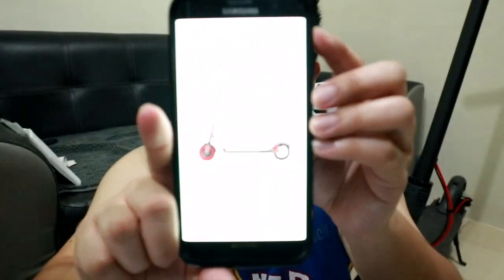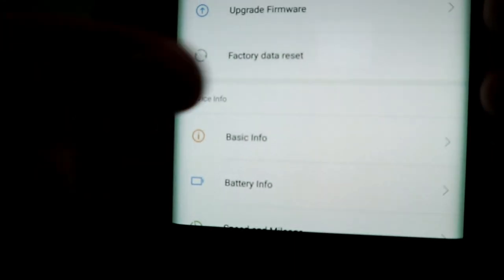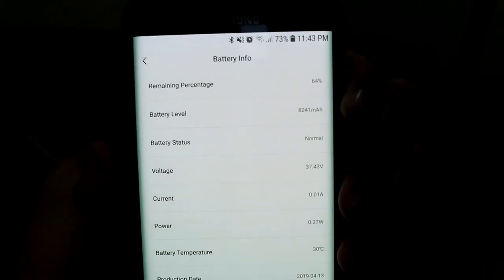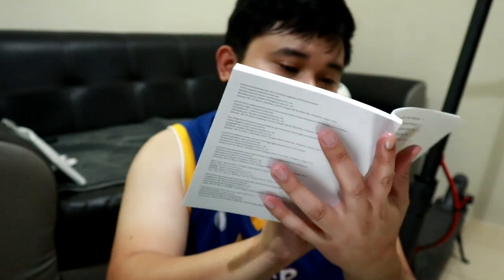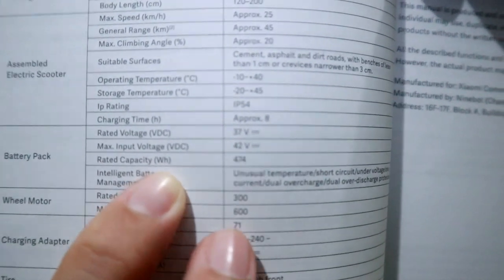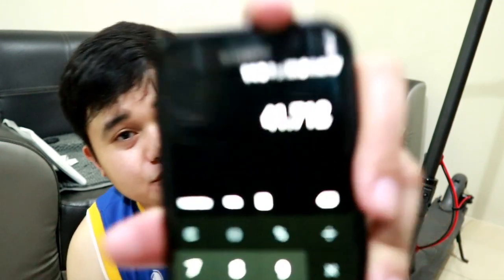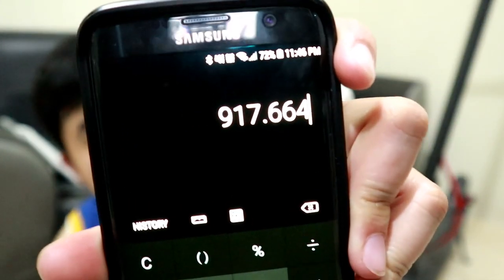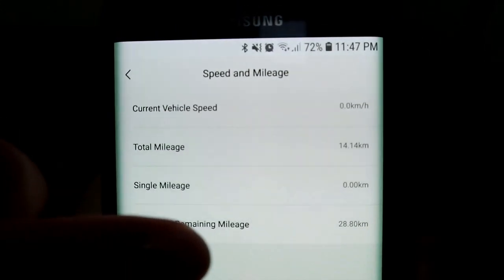[4Ts] First 3 days - Xiaomi Mi Electric Scooter Pro / M365 pro (Filipino)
New Video!

Hey guys, I hope this video can help decide on buying this scooter.

I also hope this can make sense to others.